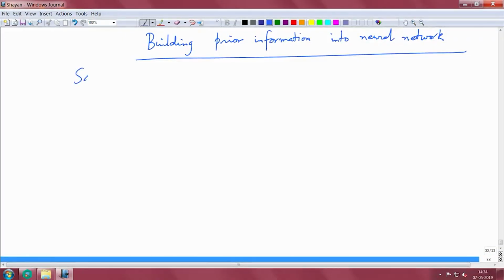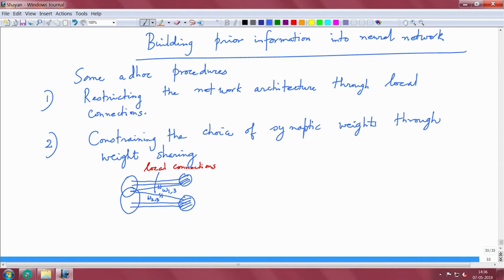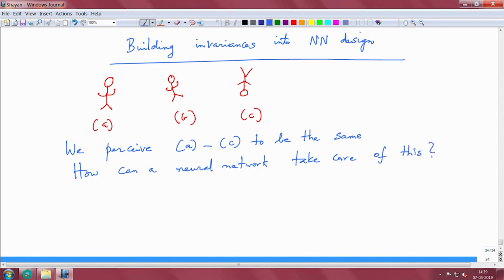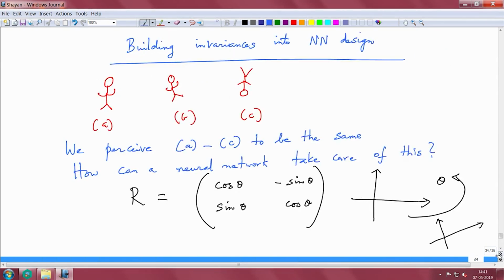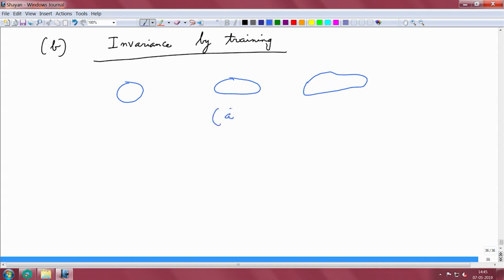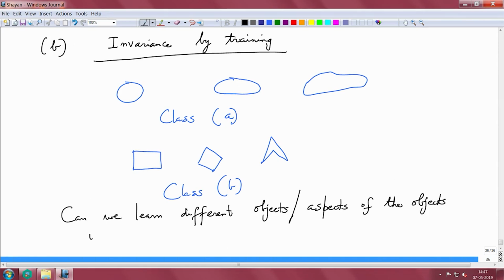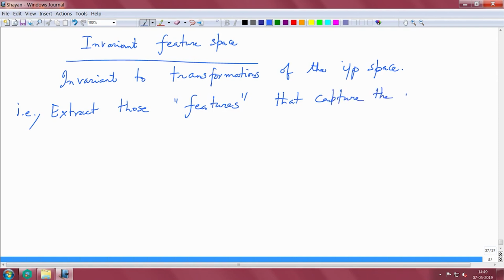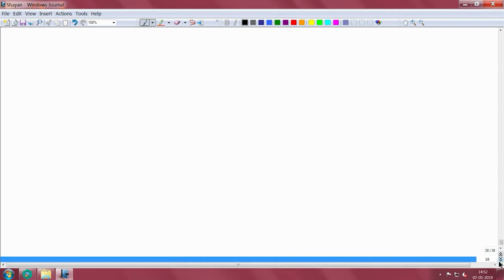Prior information and invariances